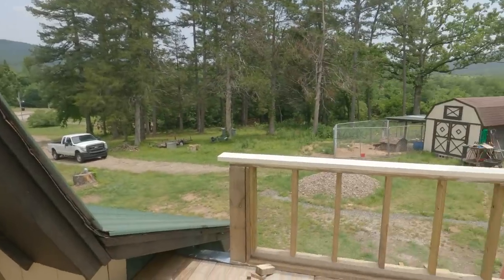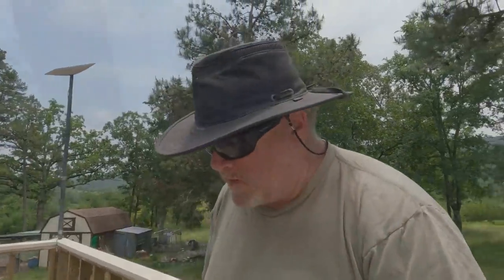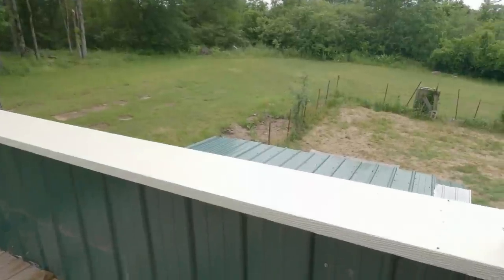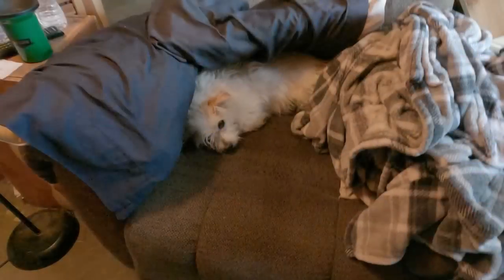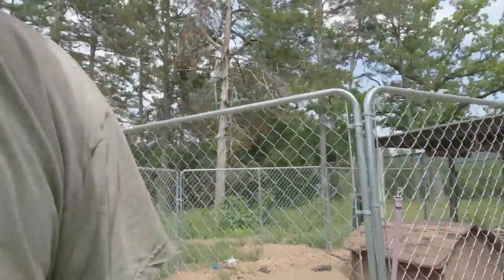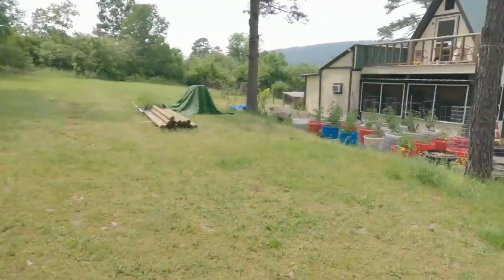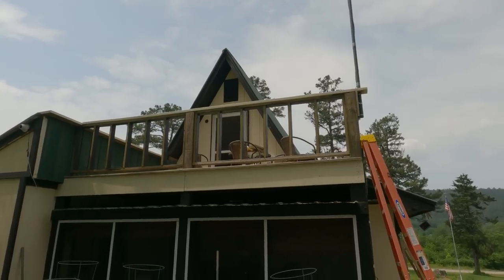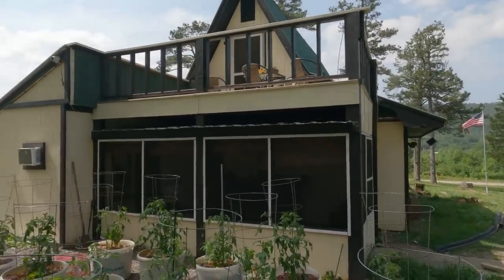Its Taken A Entire Year Of Building To Get This Far! Deck Rails Are All Painted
Heere is the paypal for Furry Tails Rescue I speak of in video.Any donations will help transport and care for abandoned animals.Thank you

Dogman Walking: Videos of my walks set to music on my journey to losing 100lbs
Dogman Shorts:
My Channel featuring only shorts.

Mailing Address:
Dogman
P.O.Box 16
Waldron,Ar 72958